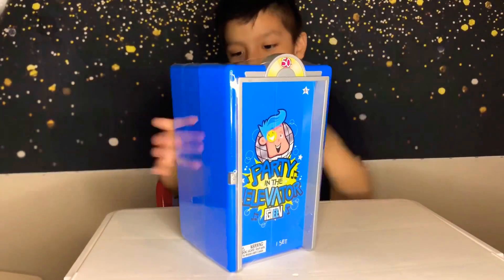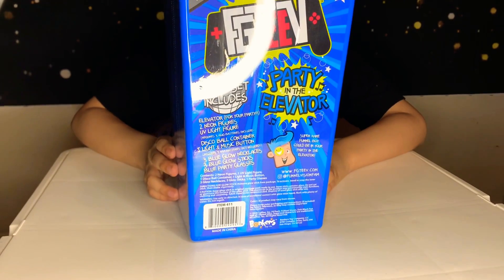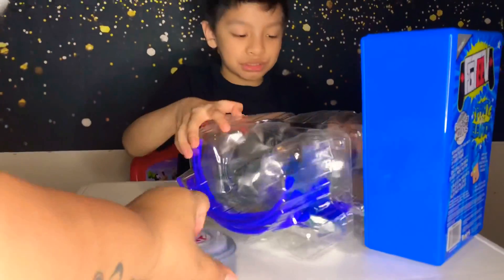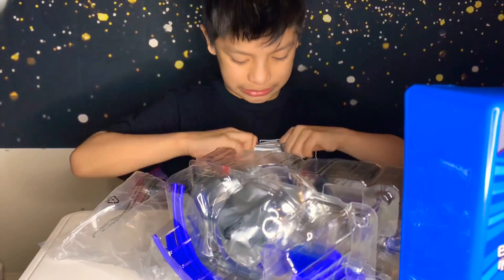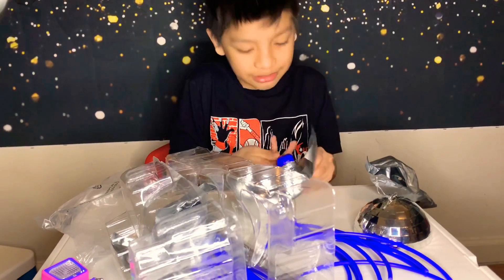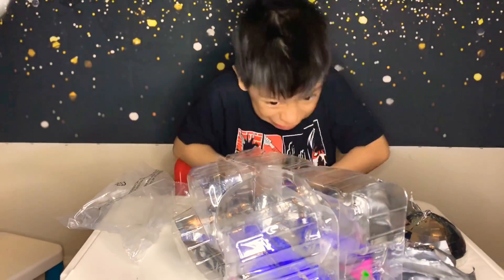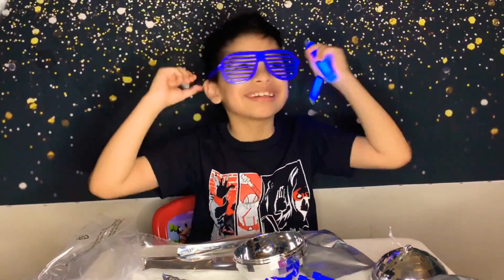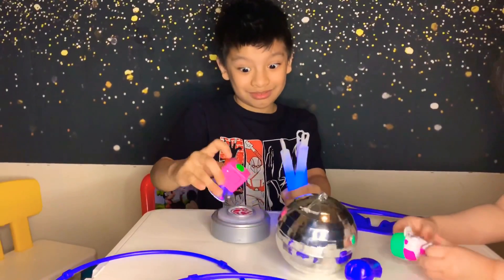NEW FGTeeV Party in The Elevator Mystery box (BLUE) playset Unboxing & Review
Got this playset in Target for $30 Was it really worth it? He loved it so yes.
Will you get it?